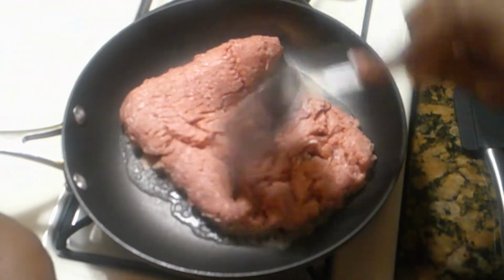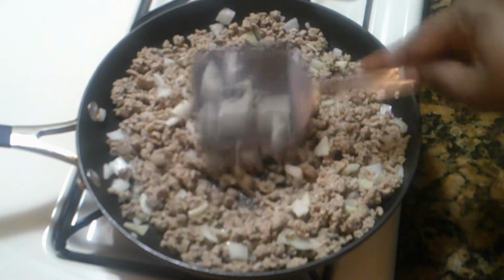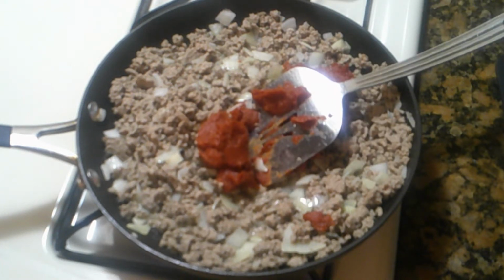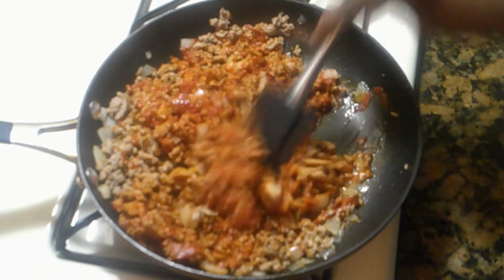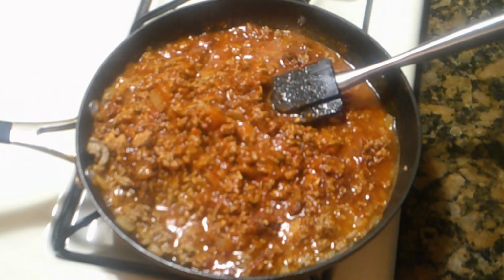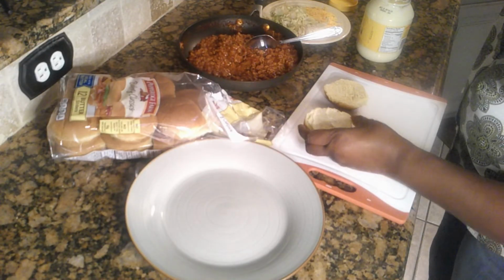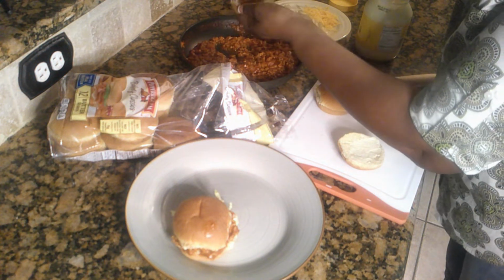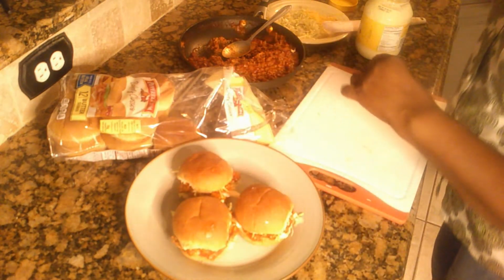White Wine Inspired Sloppy Joe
Making Sloppy Joe in a new way by adding White Wine and less water to create a light rustic taste to a childhood favorite that I'm sure you will enjoy. You will not be able to stop eating this tasty treat. Kids always love it too (the alcohol burns off leaving an excellent taste behind.)

Ingredients
* ground turkey/ or beef
*tomato paste
*white wine
*water
*sloppy joe mix